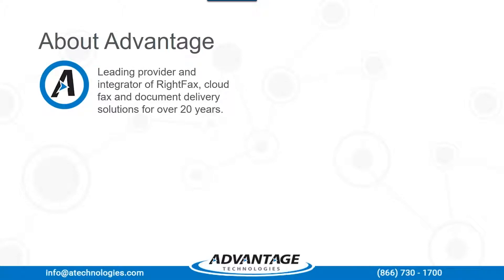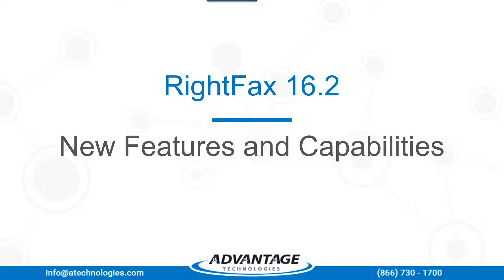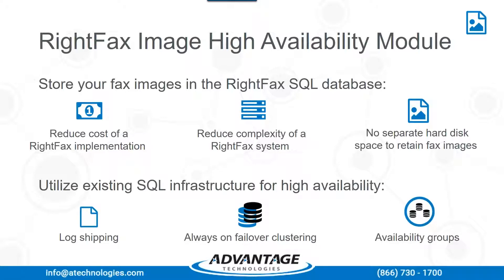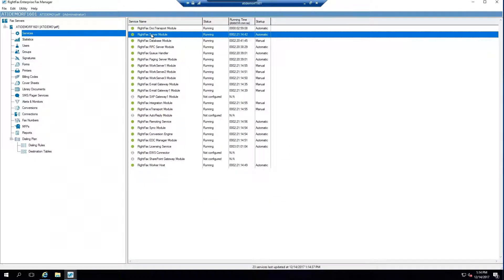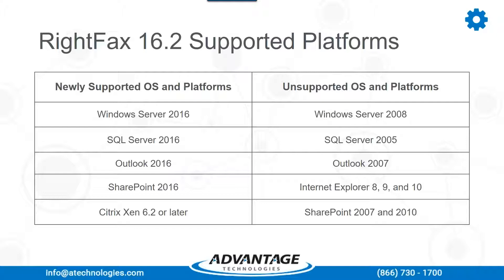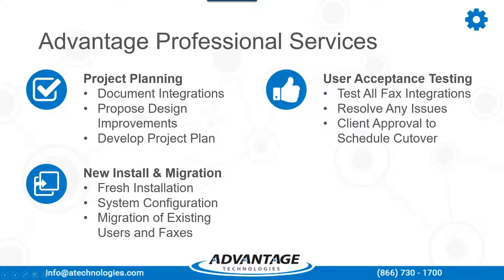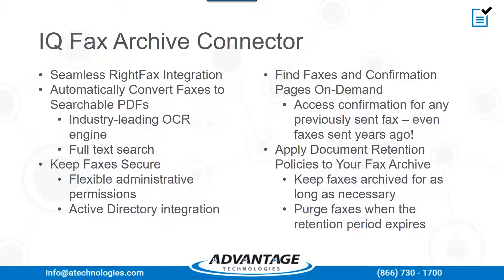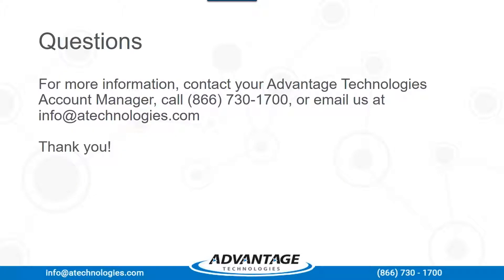Why Upgrade to RightFax 16 2 Recording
Organizations are continually working on improving their systems’ availability – choosing High Availability (HA) implementation models – and reducing the administrative overhead necessary to maintain these systems. RightFax 16.2 introduces some important new feature that support these strategic initiatives.